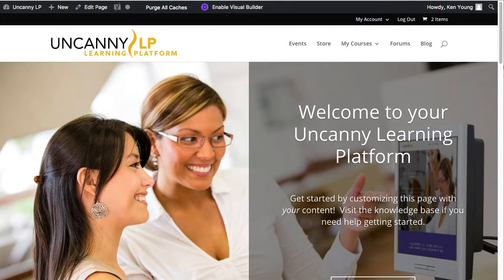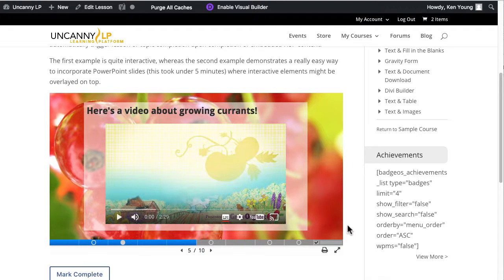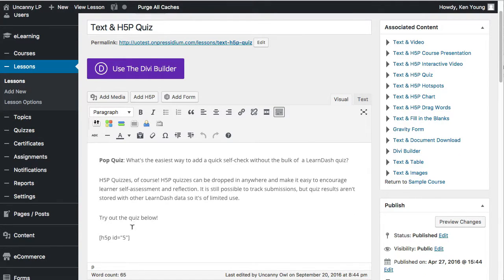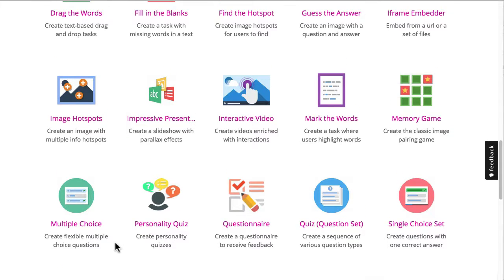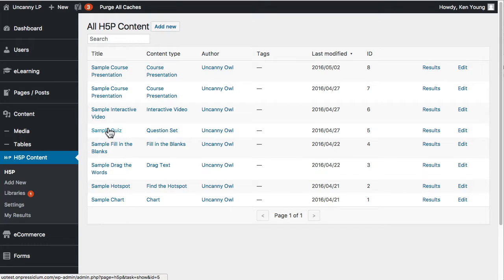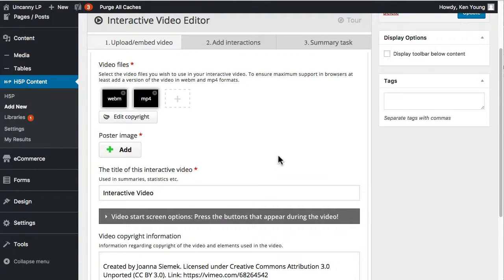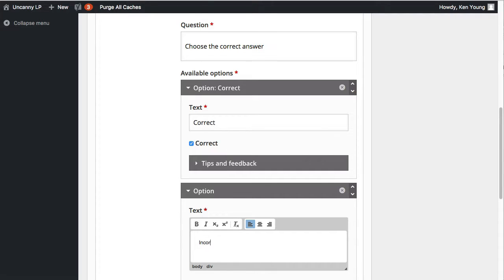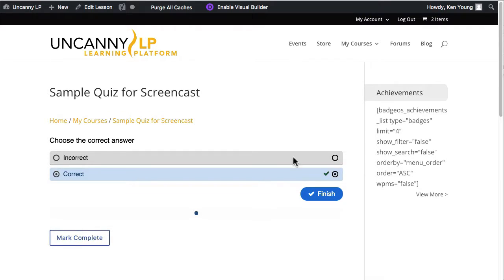Uncanny LP: Adding H5P Content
This video covers how to author and add custom interactive elearning modules to your Uncanny LP site, at no cost! Learn how to use a very simple authoring tool that’s built into your WordPress platform, with many content and media types.